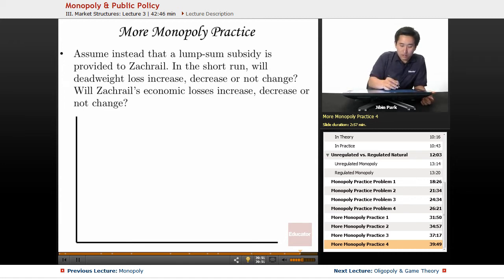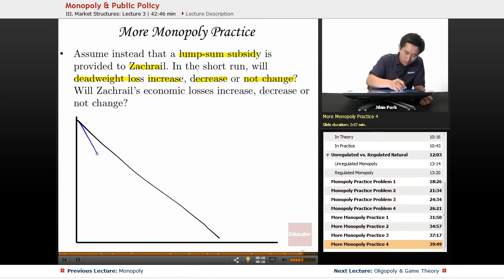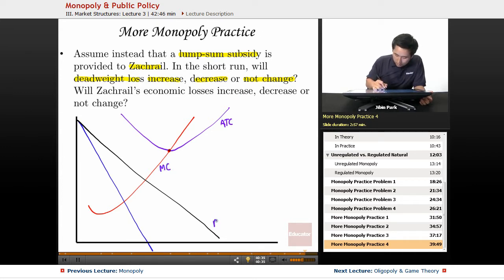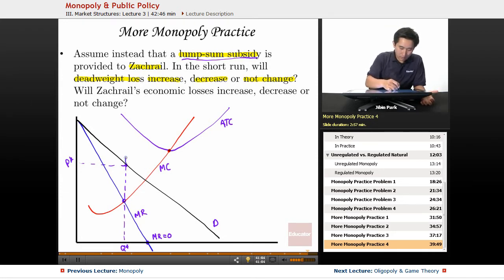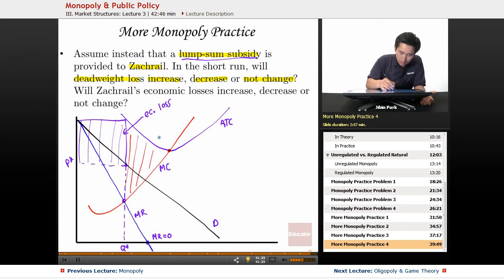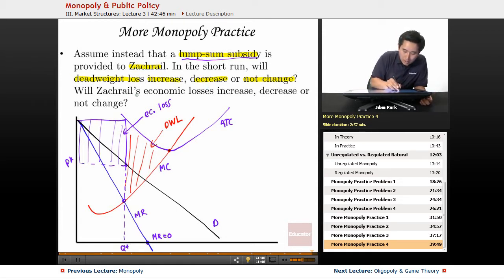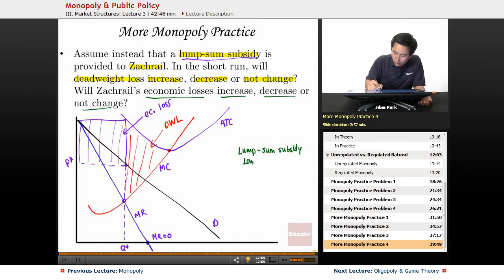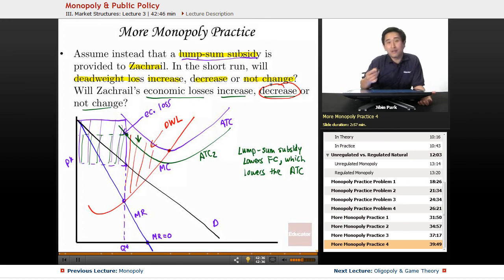"Monopoly & Public Policy" | AP Microeconomics with Educator.com